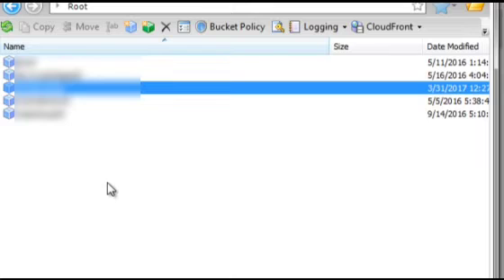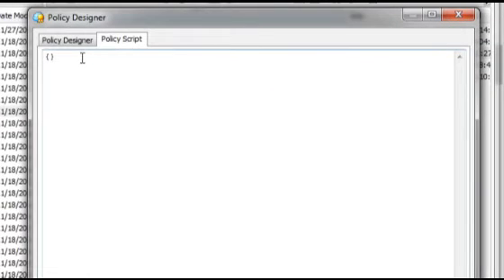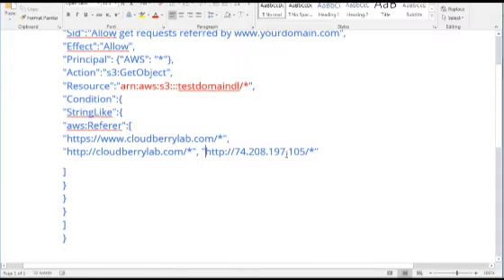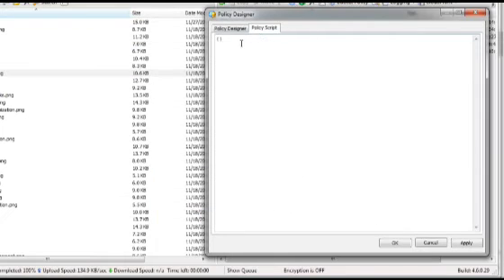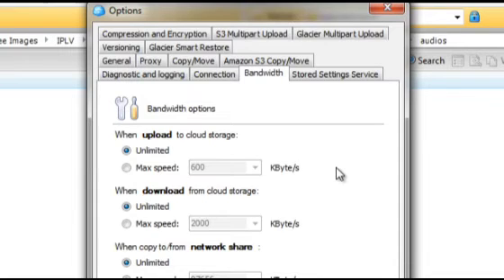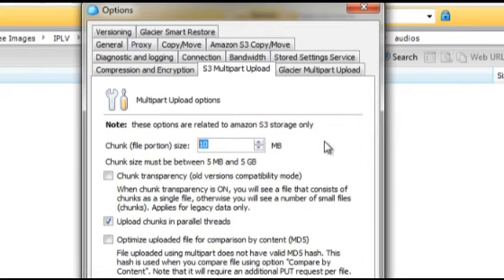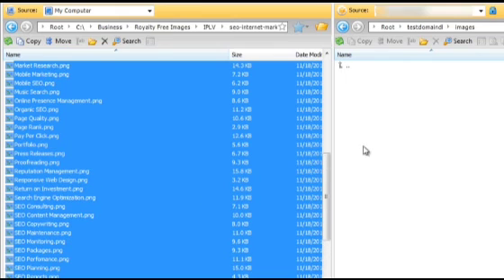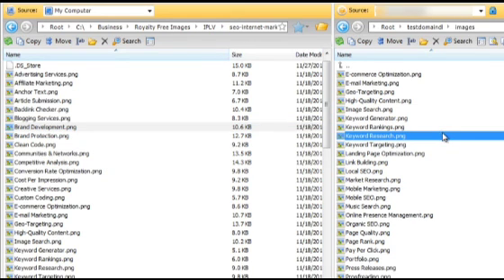How to becomes with Amazons S3 Crash Course Sandeep VCC Video -3rd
How to becomes with Amazons S3 Crash Course Sandeep vcc Video -3rd फुल टाइम जॉब पाने की ट्रिक्स सीखने के लिए, मेरे सारे वीडियो देखने के लिए प्लेलिस्ट:- My entire playlist of videos for tricks/ideas about Full Time jobs.
Sandeep Vcc
sandeep kumar
Sandeep kumar work from home
sandeep kumar
Sandeep vcc work from home
Sandeep vcc part time jobs
Sandeep work from home, best jobs by Sandeep vcc video course Channel
bank sathi, Bank Sathi, BankSathi, banksathi, bank sathi earning app, bank sathi mobile app, Bank Sathi mobile app, how to earn from Bnak Sathi mobile app,
free me income, excellent earning potential, good earning job, good earning part time app, best part time income application, sabse jyada kamaai, genuine income idea, genuine part time income app, genuine jobs, best income ideas, best earing ideas, best earning website
पार्ट टाइम जॉब, घर बैठे काम, घर बैठे पार्ट टाइम, फ्री, मुफ्त,
expose, exposed,
best earning site, genuine online earning, sure part time income, part time genuine work, ghar baith kr kamaai,
Excellent income
S3
Crash